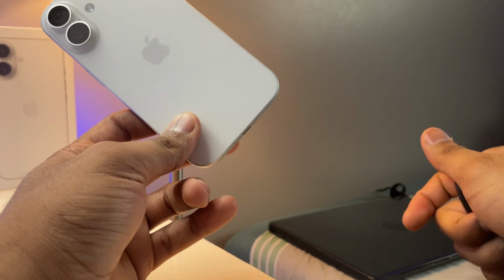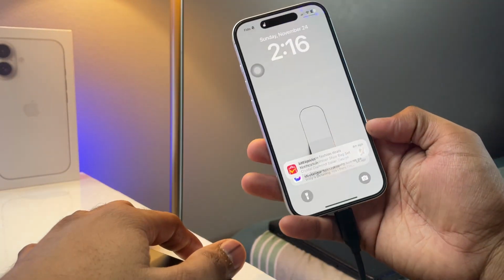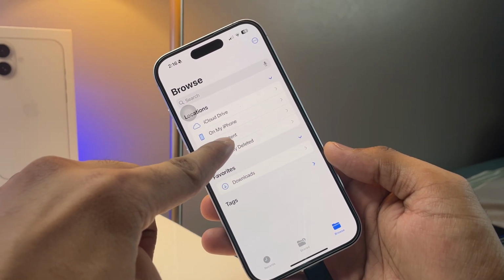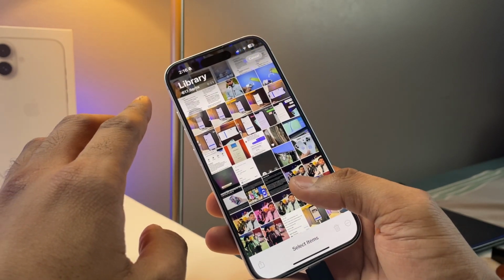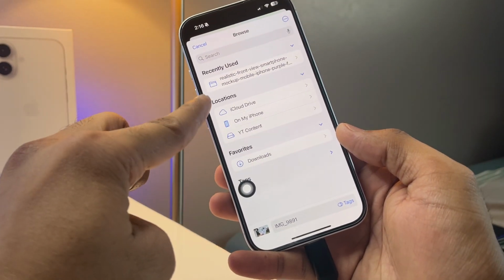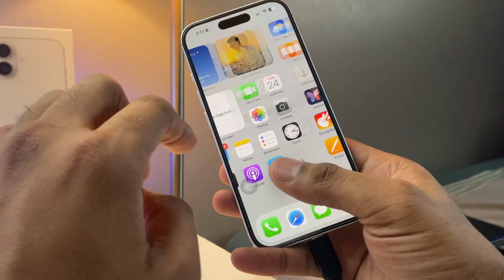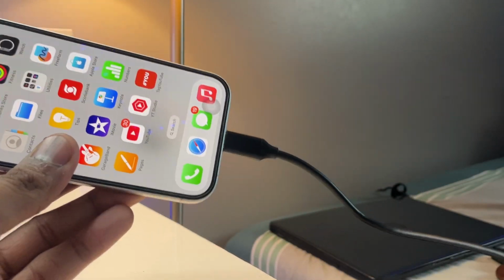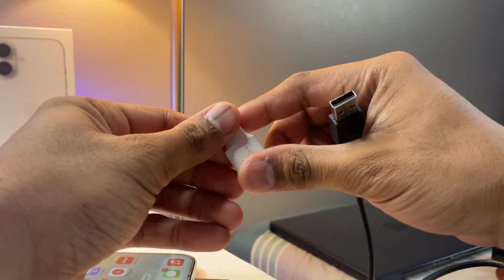Transfer Photos Videos from iPhone to USB Drive || How to connect USB Drive with iPhone